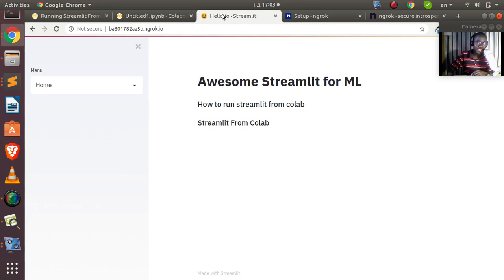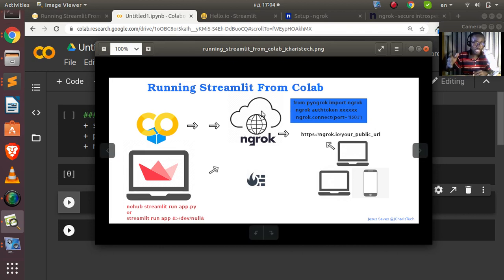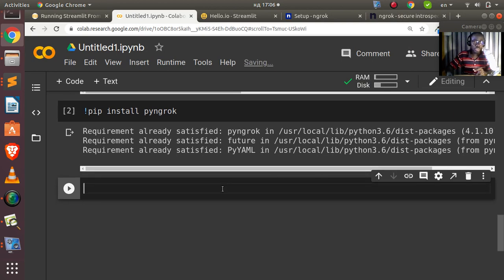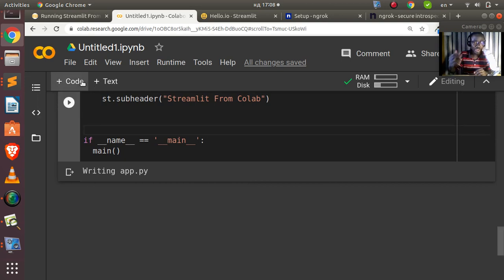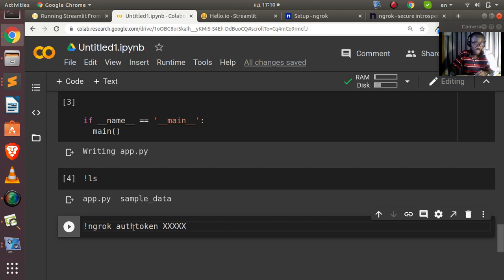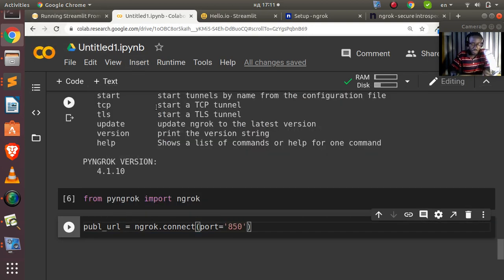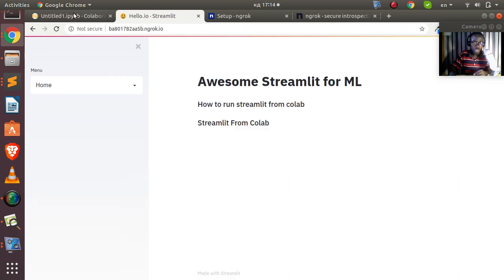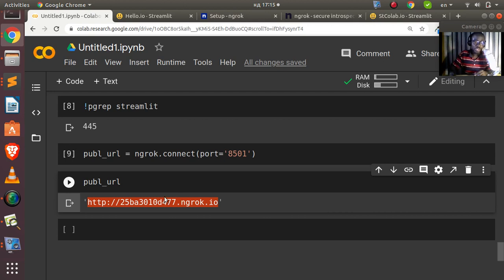How to Run Streamlit Apps From Colab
In this tutorial we will see how to run our streamlit apps from Google's Colab using pyngrok and ngrok.

# Installation
!pip install streamlit
!pip install pyngrok

J-Secur1ty JCharisTech
Jesus Saves